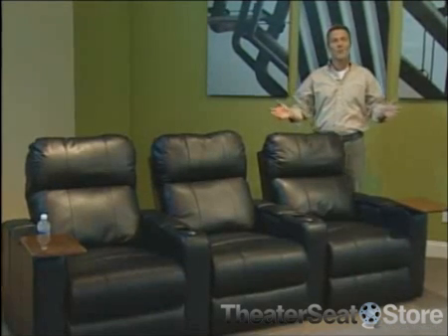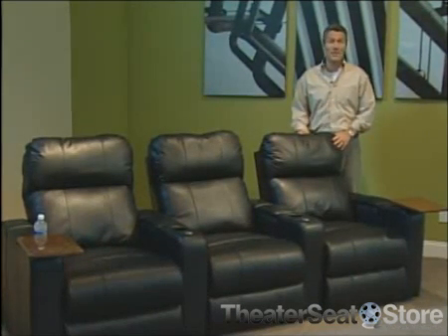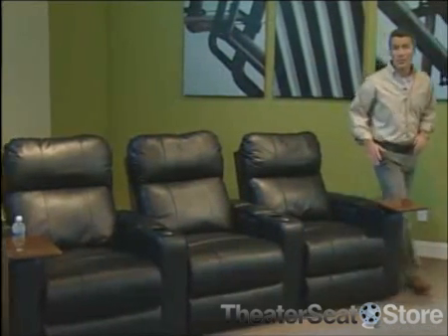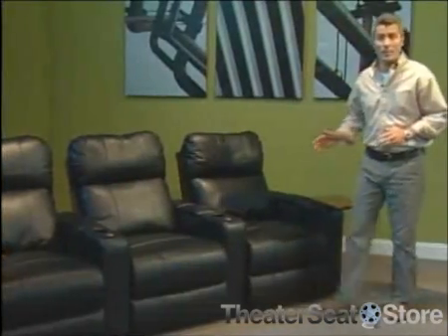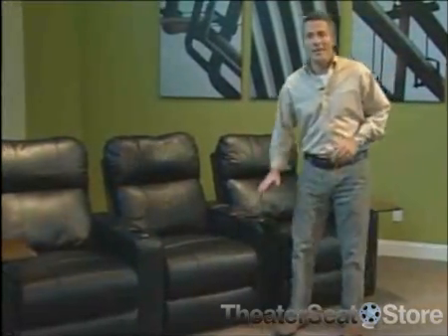Berkline 12003 Reno - TheaterSeatStore